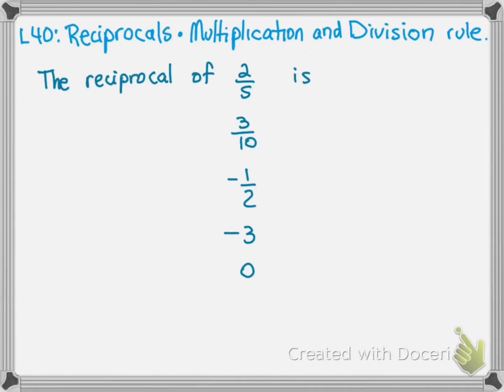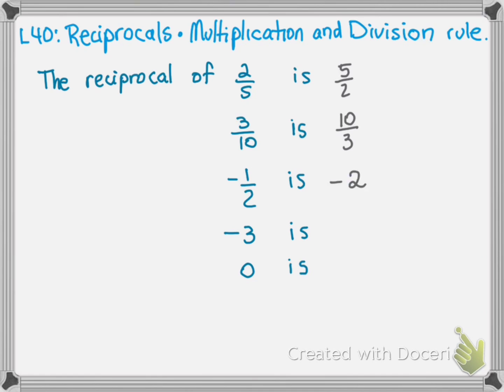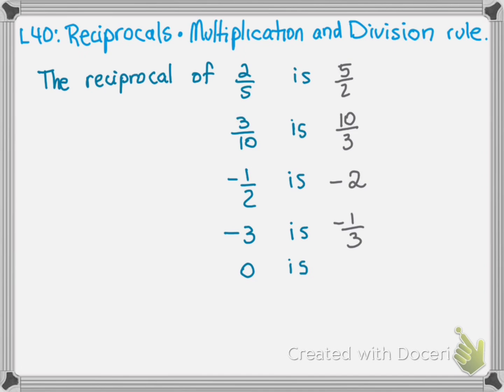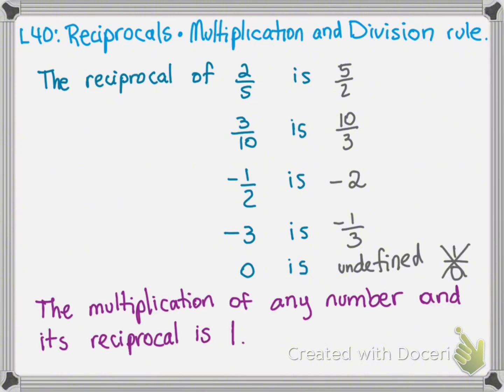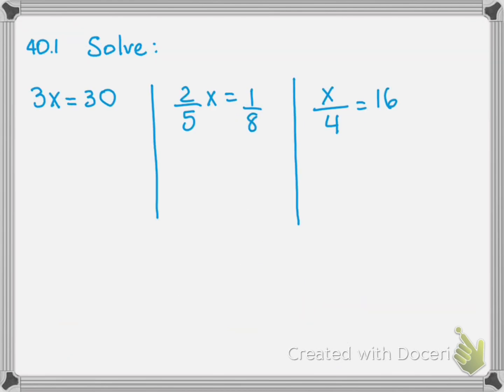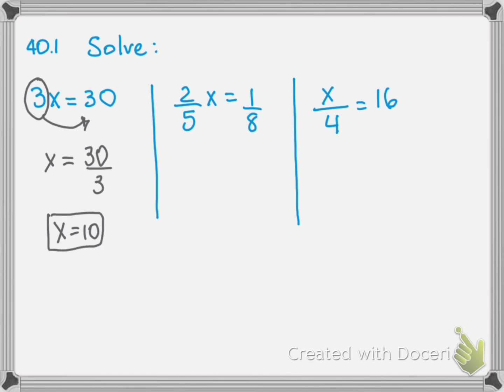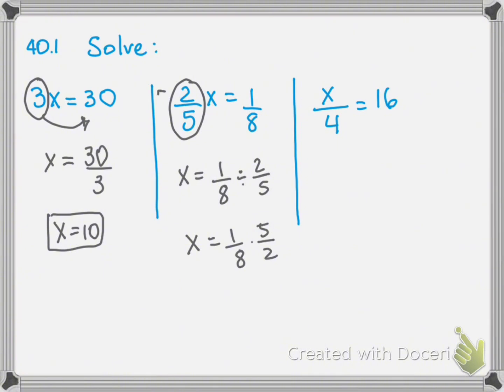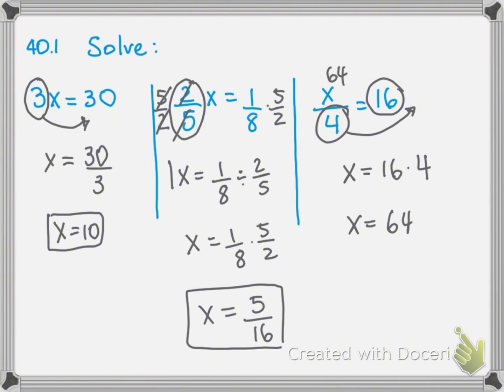Saxon Algebra Half: Lesson 40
Reciprocals
Multiplication and division in equations